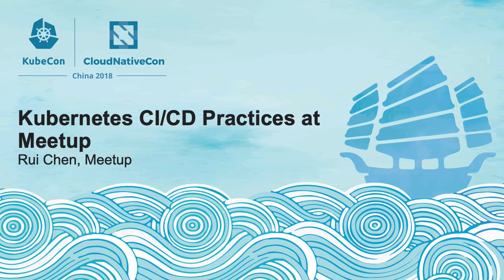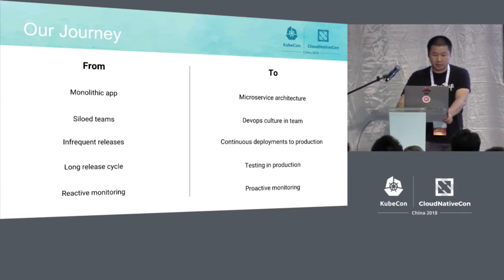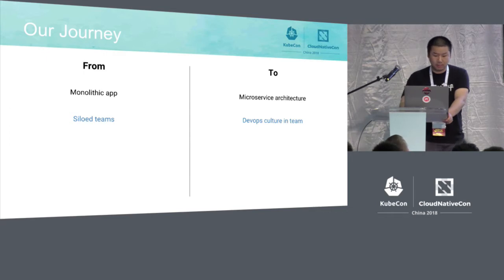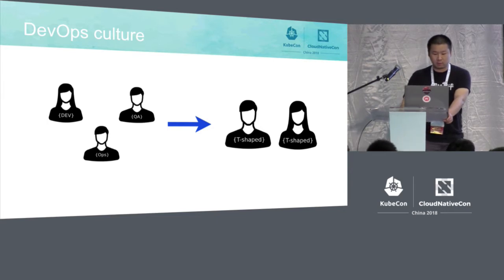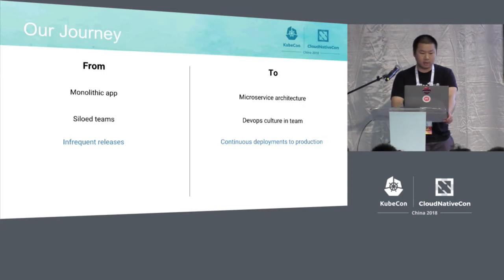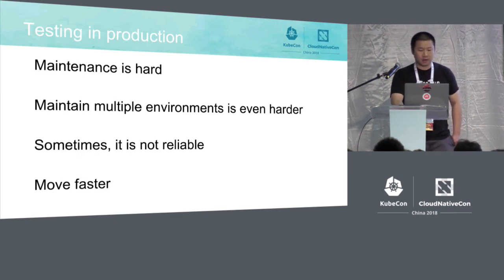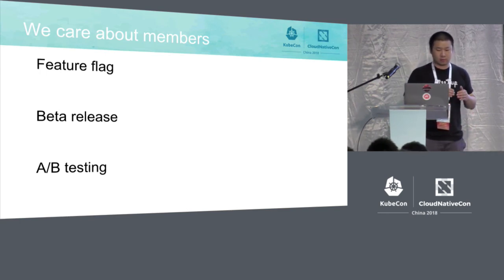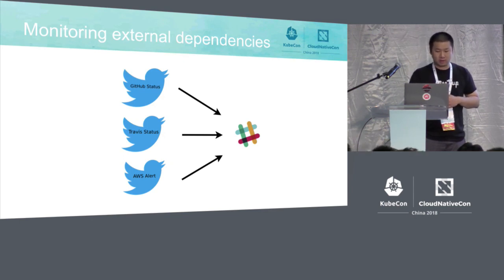Kubernetes CI/CD Practices at Meetup - Rui Chen, Meetup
The presentation would be like case-study style to introduce the Kubernetes practices @ Meetup around CI/CD.  The agenda of the presentation would be divided into:  * Current infrastructure status @ Meetup * Configuration stack * Deployment flow and process * Challenges with managing things at scale * Road ahead